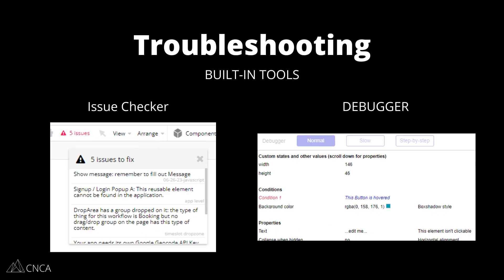Troubleshooting Your Bubble App (Debugging 101)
Debugging your Bubble.io app can be a daunting task when you don't really know what you're looking for. Don't forget to take a step back and see if you're not missing a bigger picture question. We'll explain why it's important to review underlying structures before going on wild, troubleshooting goose chases.